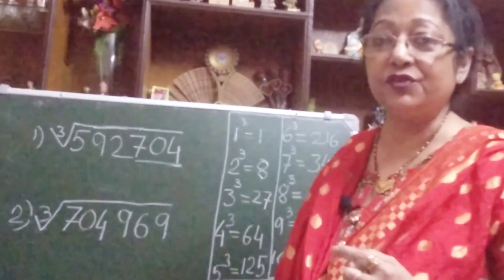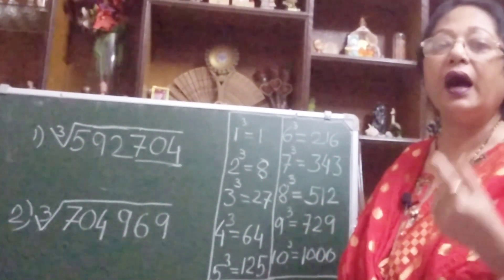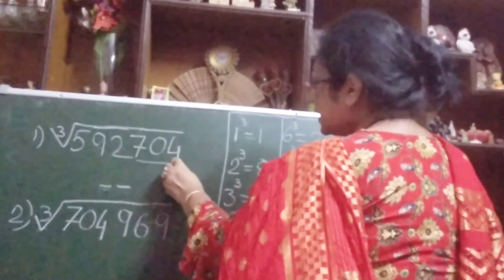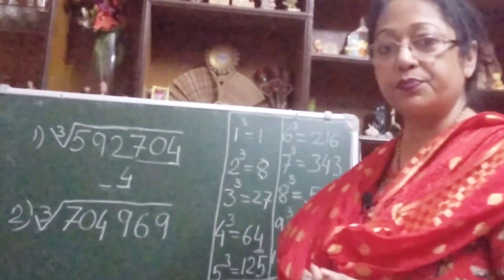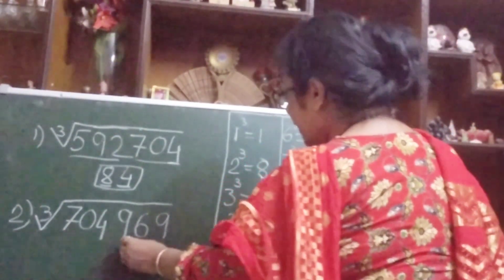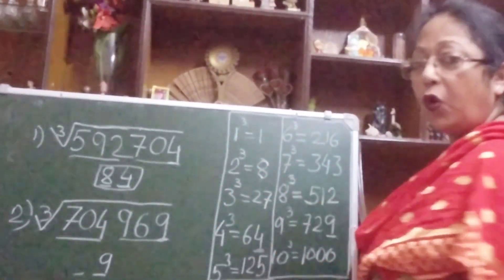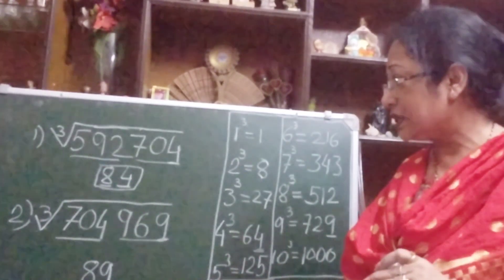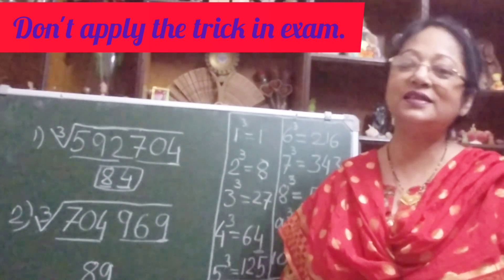How to find the Cube Root of any Large perfect Cube? | Cube Root Trick